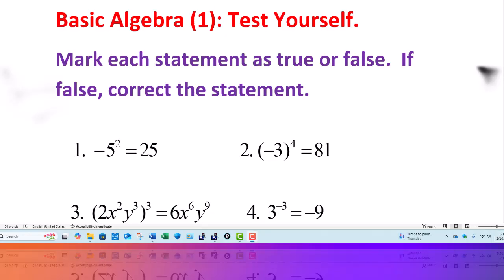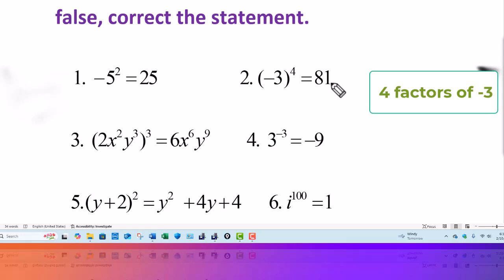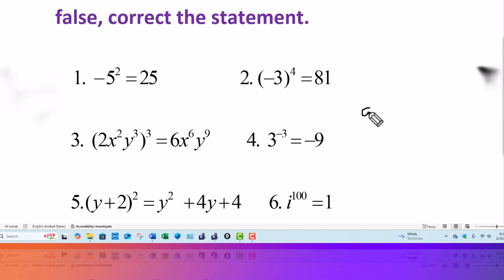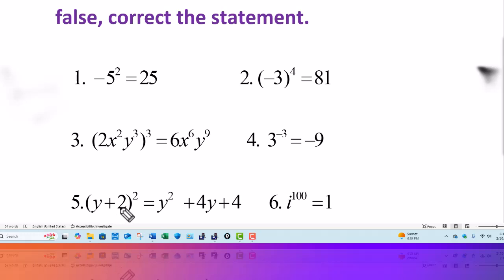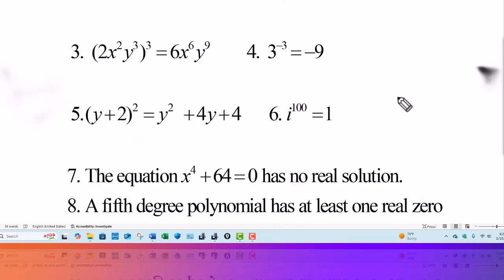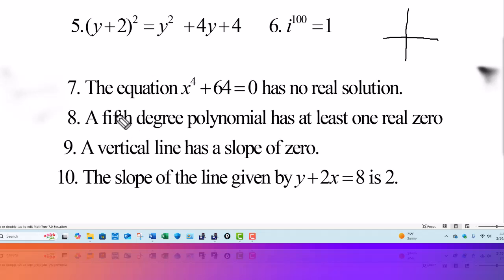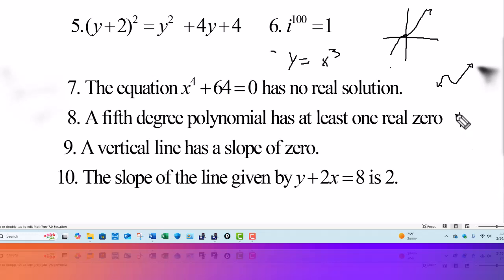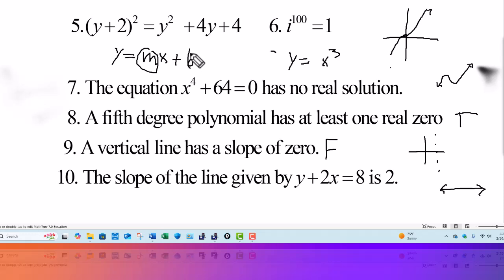Basic Algebra: Test Yourself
In this video, we present some basic algebra problems to test yourself.